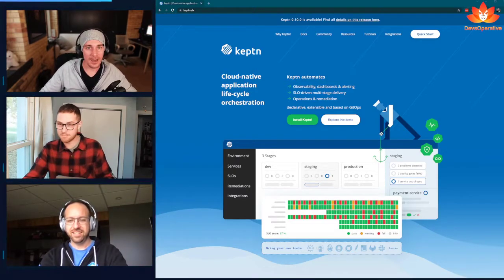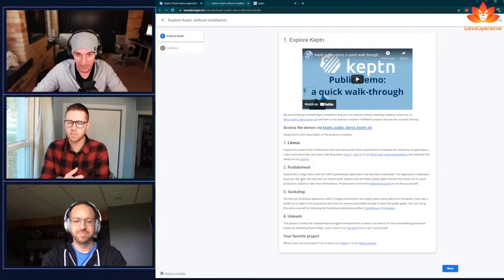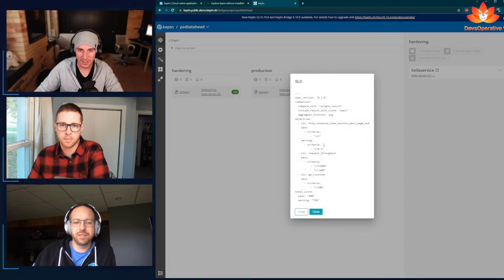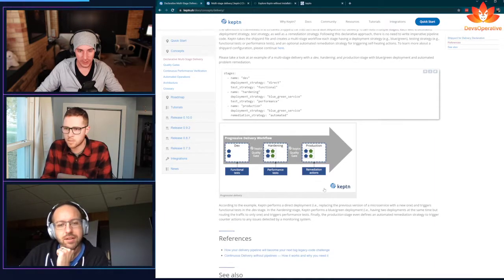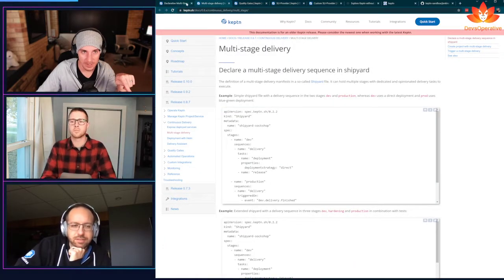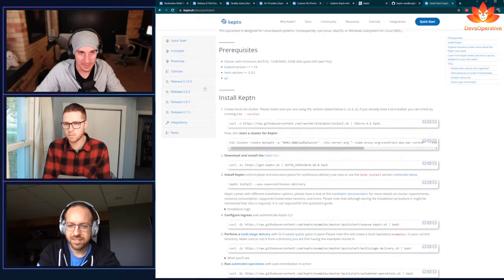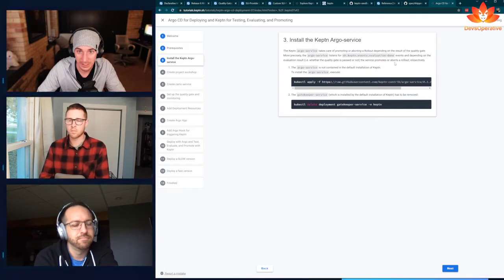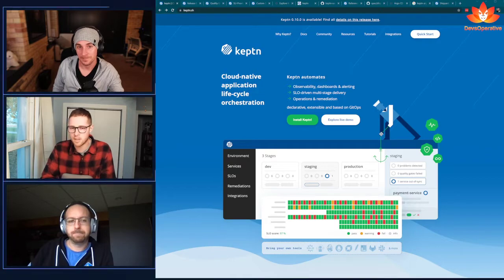Delving into Keptn - Documentation and Exploration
In this stream, the DevsOperative team starts looking at Keptn and discussing it's use-cases.